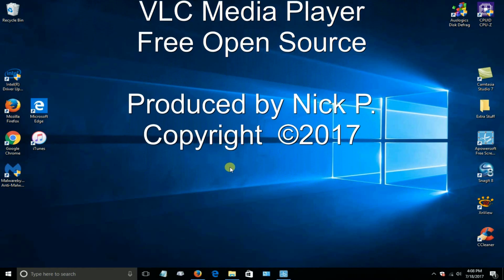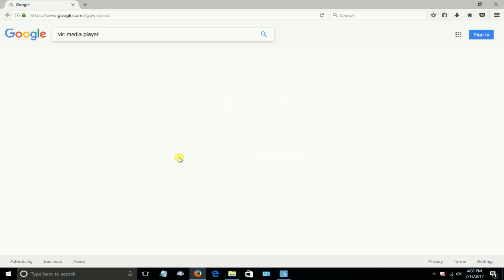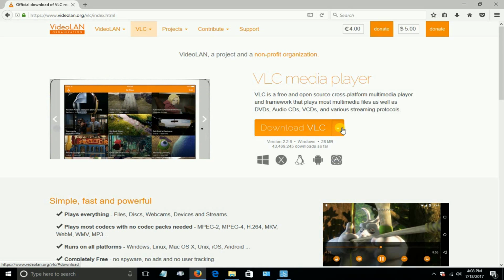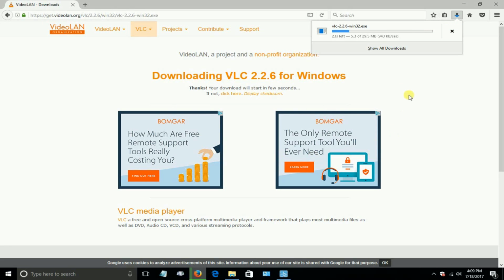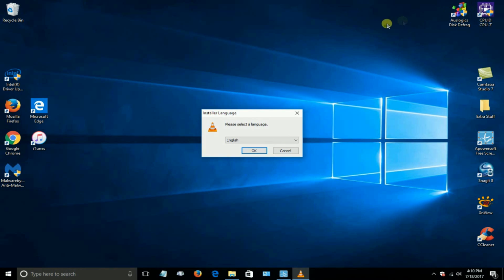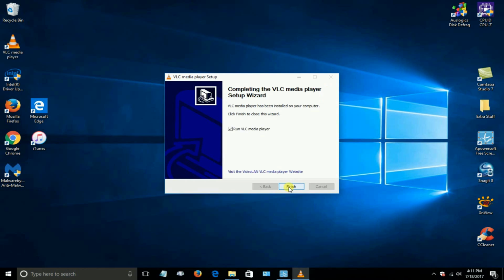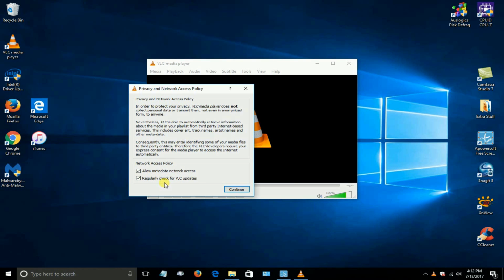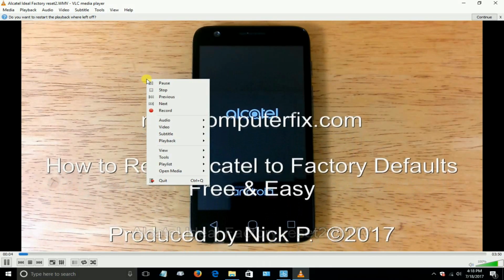How to downLoad VLC media player - Best Video Player - VLC downLoad Free & Easy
See how to download VLC media player and install VLC media player for Windows 10.  It's a free media player download from VideoLAN organization Official website. VLC media player far out performs Windows media player by miles. VLC media player is free and is also a free media player for MAC IOS and free media player for Ubuntu too.

The most popular Windows media player in the World has to be the free VLC media player download. It plays perfectly, is updated on a regular periods and is absolutely a free media player with no Ads. It is produced from open source code and is malware and virus free when loaded from VLC Official web

A completely free media player up to the task of the most demanding video watching in full HD. This free media player allows you to watch any full length HD movie in crisp HD quality. And to top it off it's the free media player download that is not only downloaded the most but is also in the top 10 list of the best media players for Windows.  This is the only free media player download that I would recommend using, for Windows. And I've used a lot of free media players over the years too. It's the best video player for cost free.

BTW: This Windows free media player video also show you how to download vlc media player for Windows 8.1 and how to download vlc media player for Windows 7 because the basic steps are the same. Also this is a free music player too because it will also play your favorite music and songs. And don't forget this is a free video player that runs on just about everything including a video player app for cell phones.

I'm convinced that this is the best video player for Windows 10 around that's works great for a free video player. You can watch Redbox movies or Redbox DVD rental anytime on your computer with this free Winodws movie player.